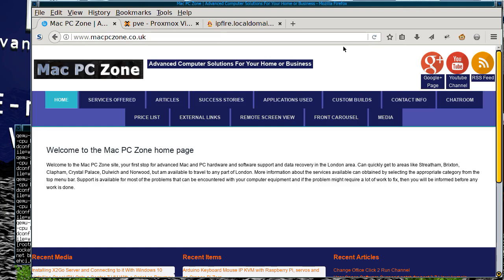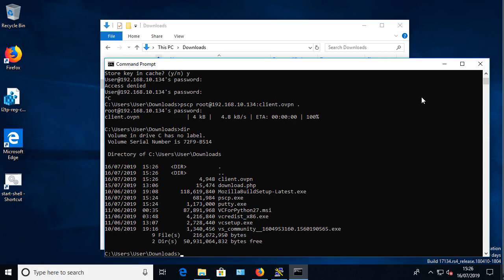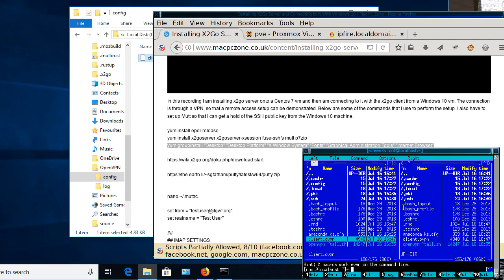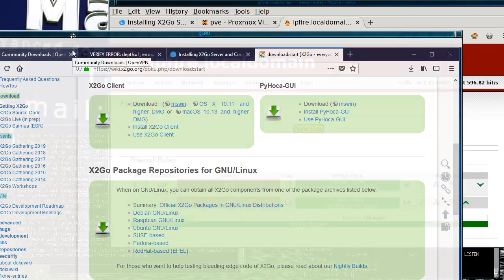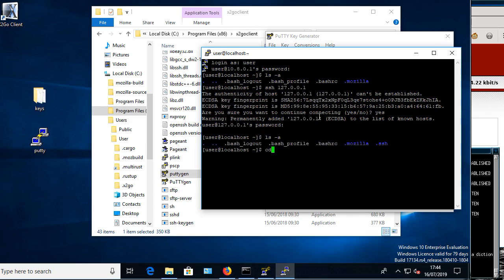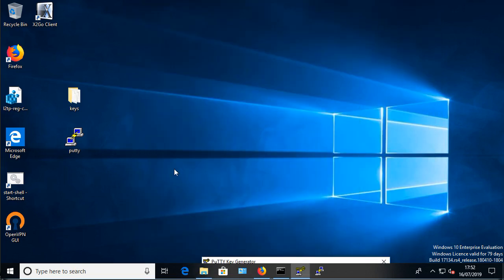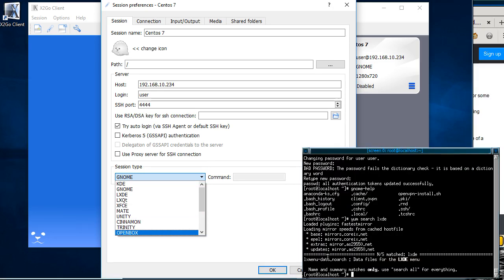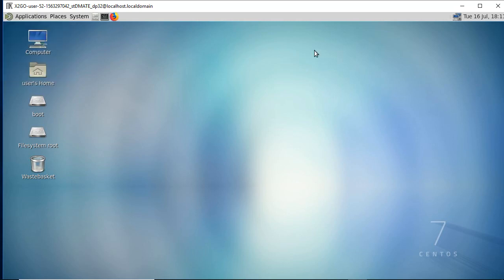Installing X2Go Server and Connecting to it With Windows 10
In this recording I am installing x2go server onto a Centos 7 vm and then am connecting to it with the x2go client from a Windows 10 vm. The connection is through a VPN, so that a remote access setup can be demonstrated. Below are some of the commands that I use to perform the setup. I also have to set up Mutt so that I can get a hold of the SSH public key from the Windows 10 machine.